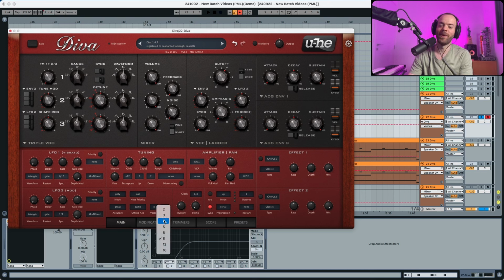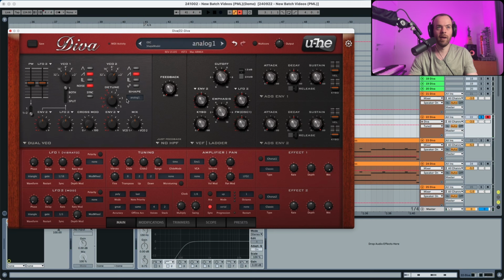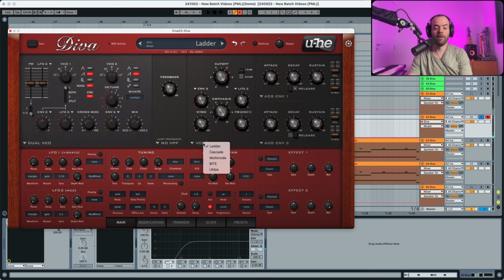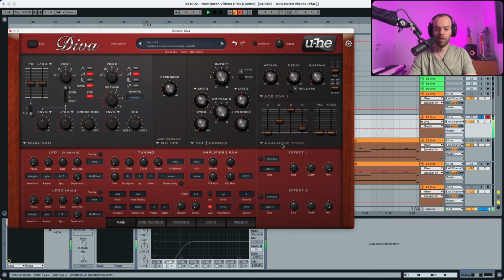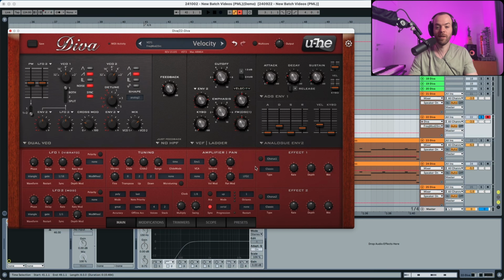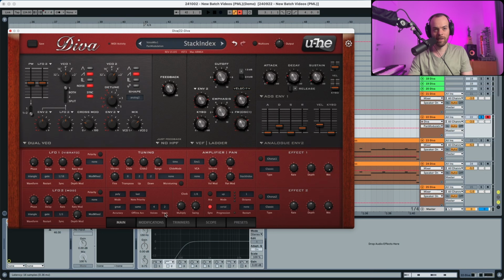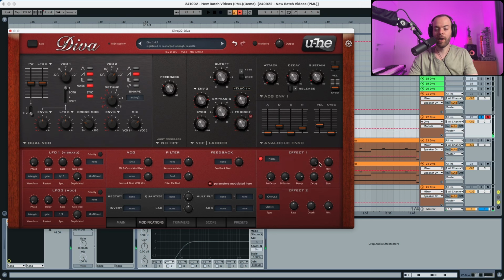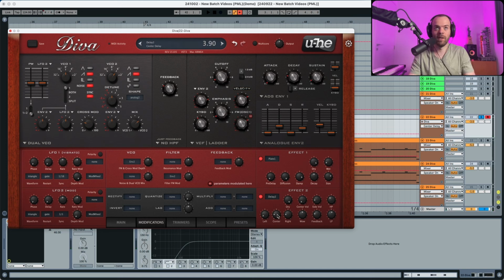DIVA Tutorial | Huge Pluck Sound, Melodic Techno & House | Anyma, Afterlife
PML Tutor Leo Lauretti creates a powerful pluck from scratch.

TIMECODES

00:00 Start
00:10 Playing the sound
00:53 Start from scratch
02:22 Envelope shapes
04:50 Width with pan
05:40 FX and final tweaks
07:00 Automations and final result

BUNDLES